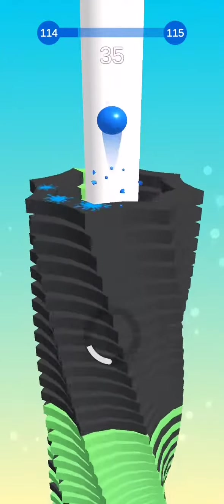Stack Ball - Blast through platforms Level 114 WalkThrough | Fazie Gamer